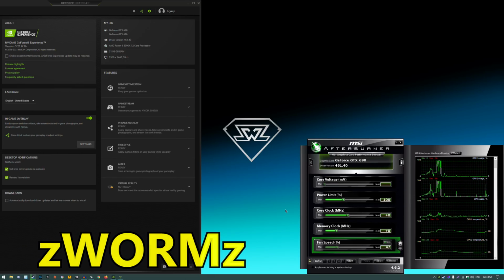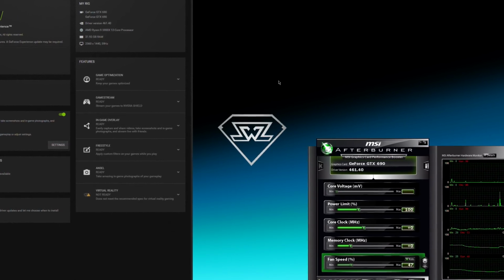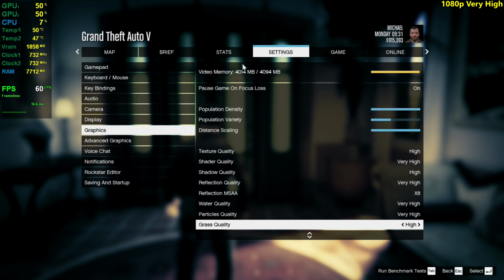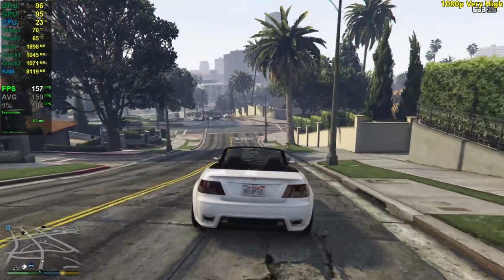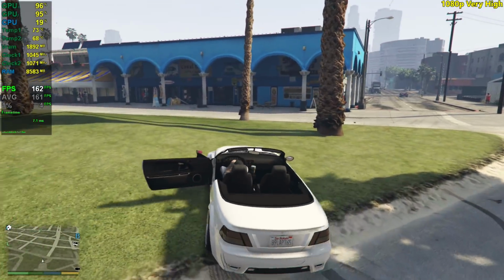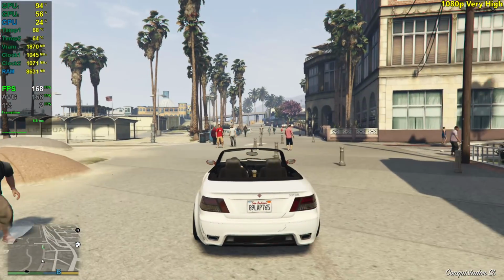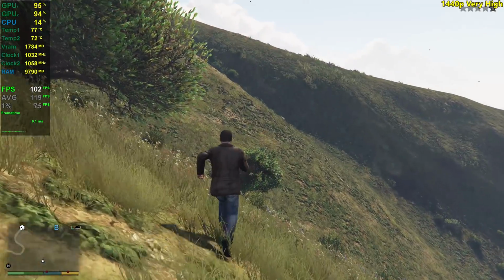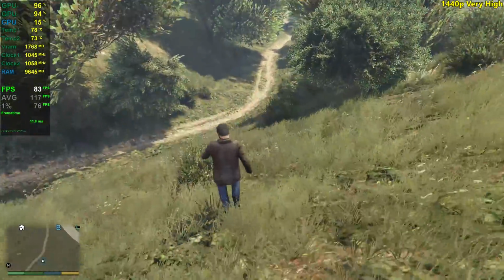GTX 690 | GTA 5 / V - 1080p, 1440p & 4K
GTA V tested in the GTX 690 at 1920x1080, 2560x1440 and 3840x2160 resolutions, using the Very High in-game settings and High at 4K.

⏱ Timestamps ⏱

Intro, Specs, Stuff - 0:00
High / Very High 1080p - 1:05
High / Very High 1440p - 5:31
High / Very High 4K - 8:33
High 4K - 9:48

🔧 SPECS 🔧